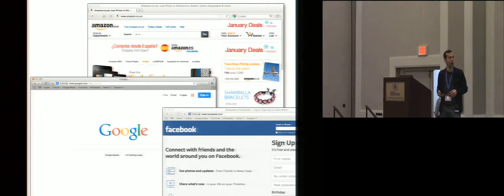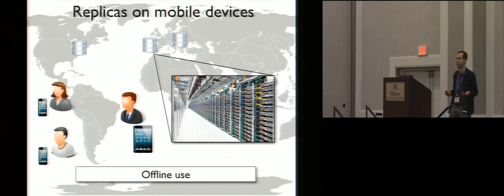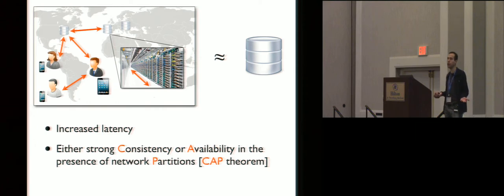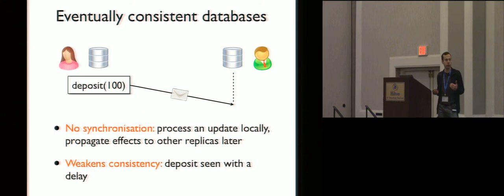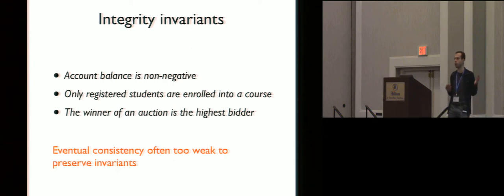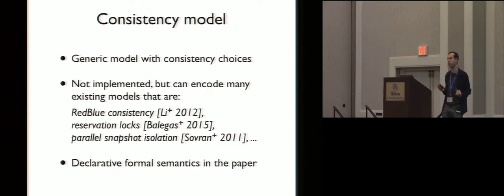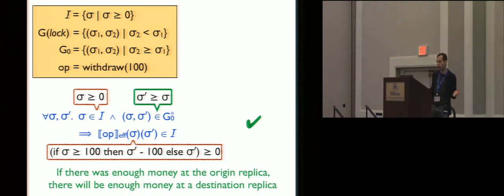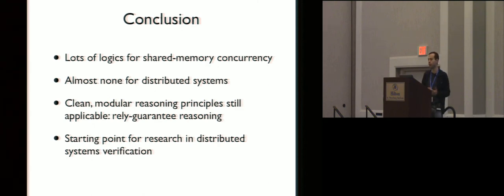'Cause I'm strong enough: Reasoning about consistency choices in distributed systems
Alexey Gotsman